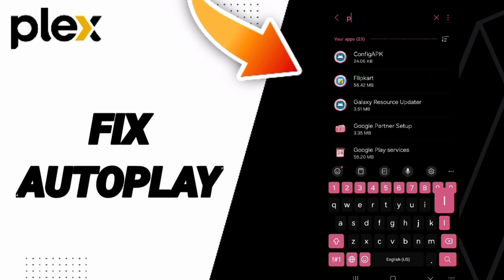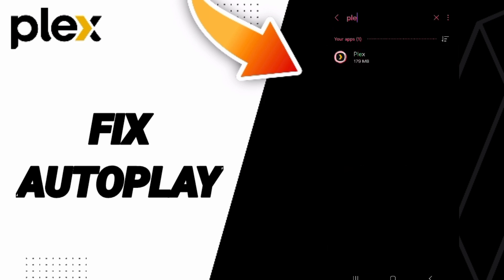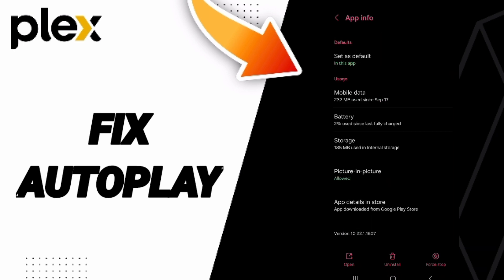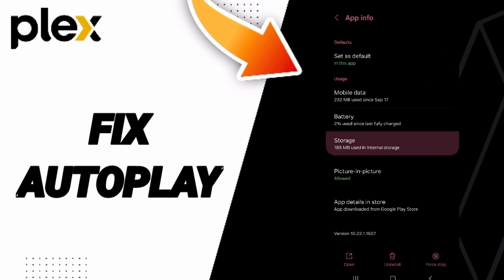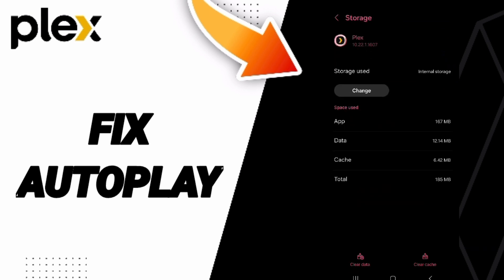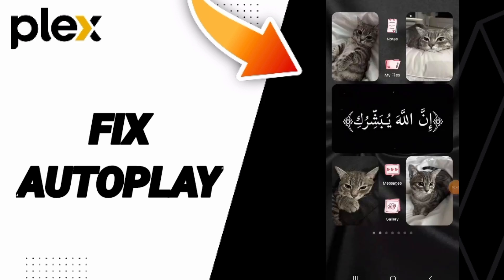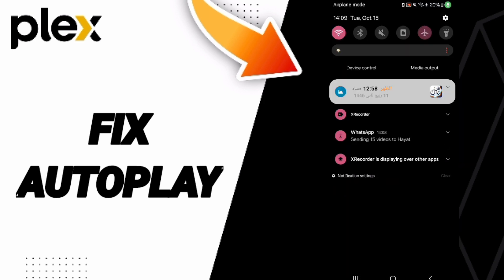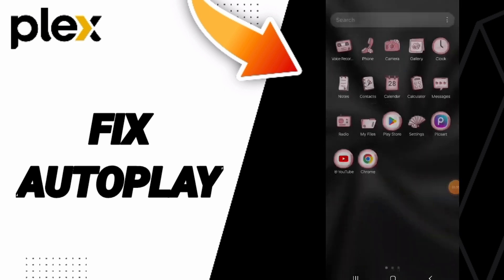How To Fix Autoplay On Plex App